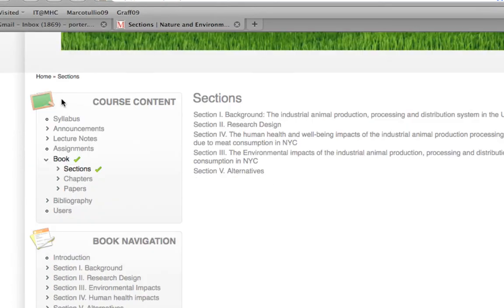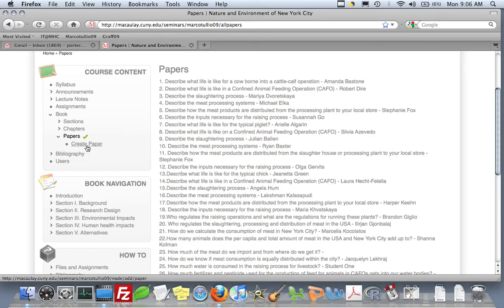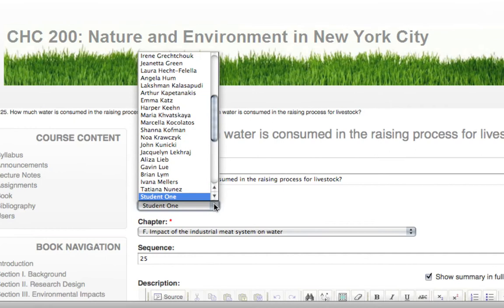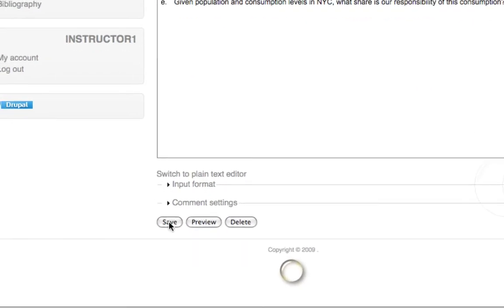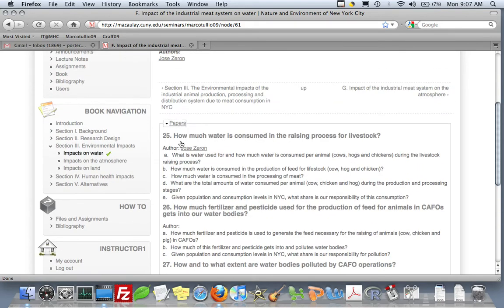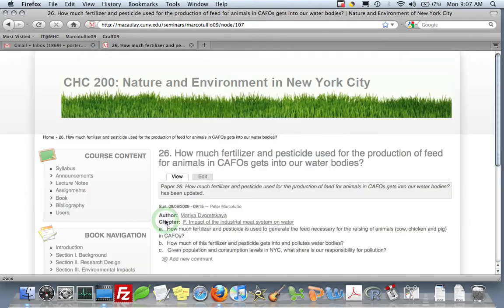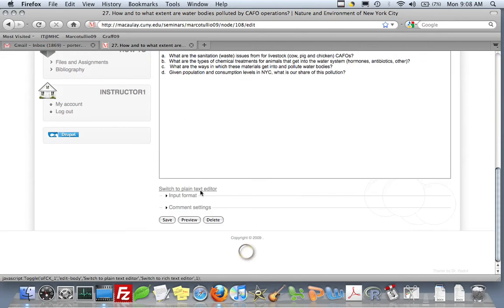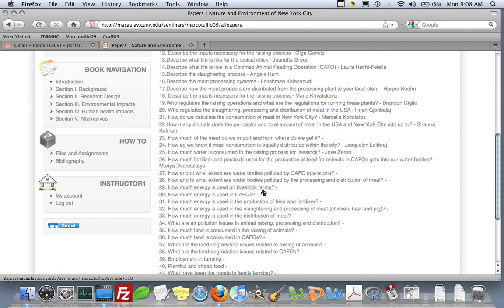Marcotullio09 - Assign Authors